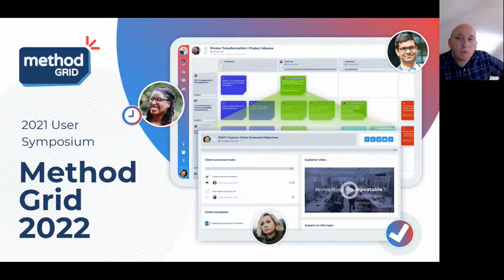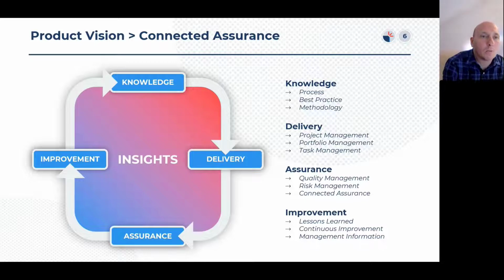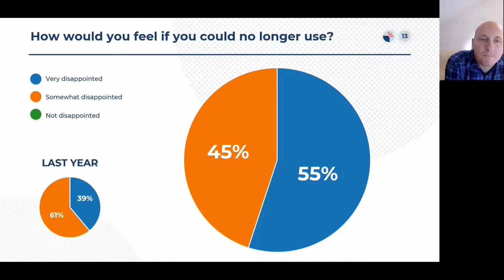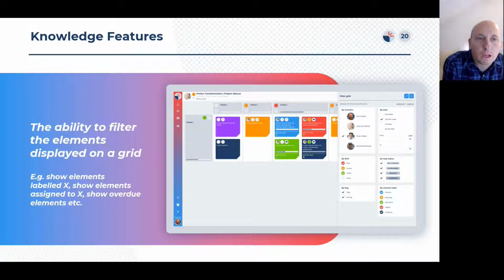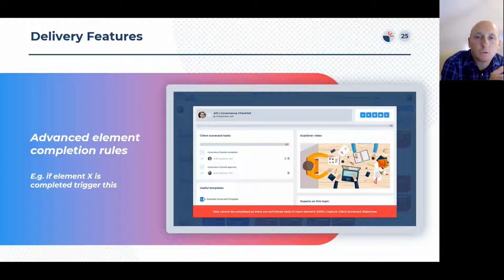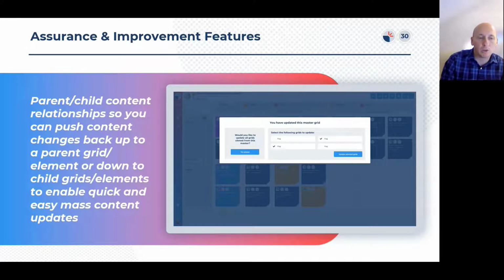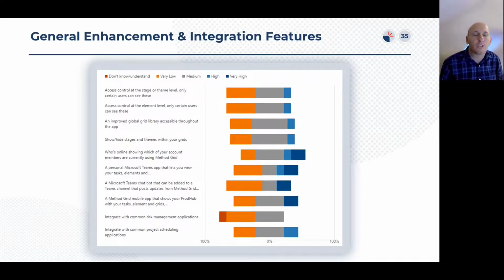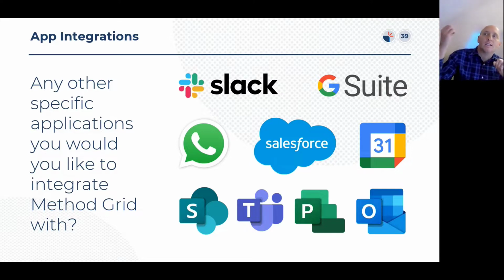Webinar - Method Grid - 2022 Product Development 2021-11-24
Jody Van Vestraut, Method Grid’s head of product, takes a look at the key future development themes and features for Method Grid in 2022. We review the user community 2021 survey results, take a look at some early concept designs for key new features and open the floor to discuss what’s key for our customers in 2022.